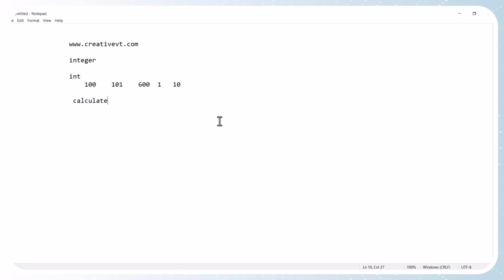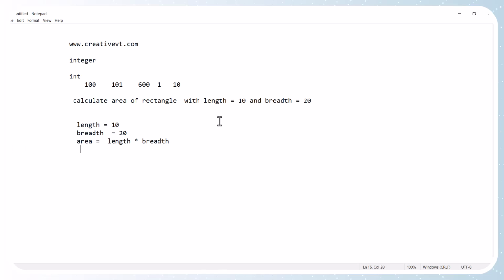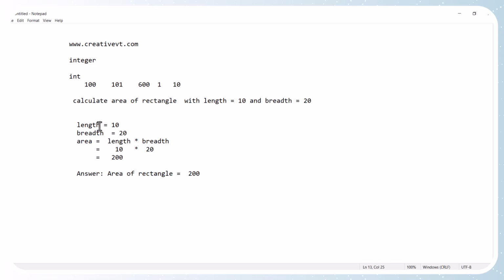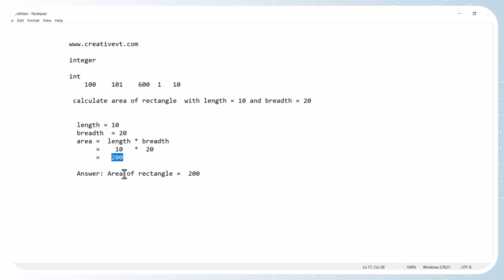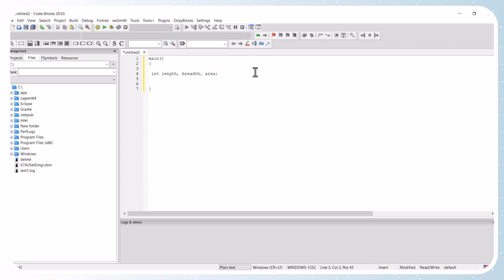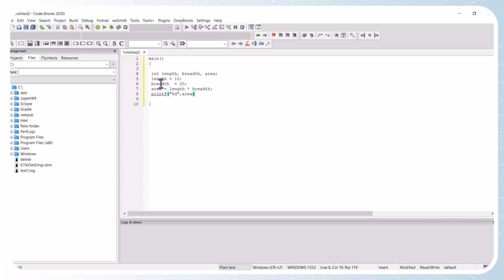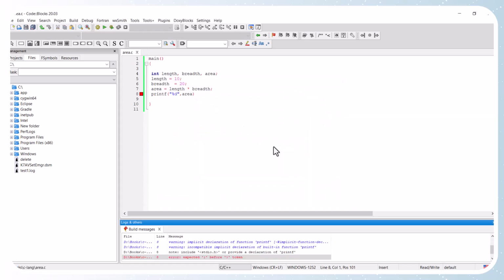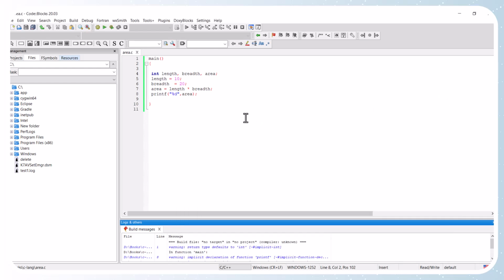C language - int datatype tutorial explained with simple example.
“In this video, we are going to understand one of the most important data types in C programming — the int data type. explained  what int is with an example.